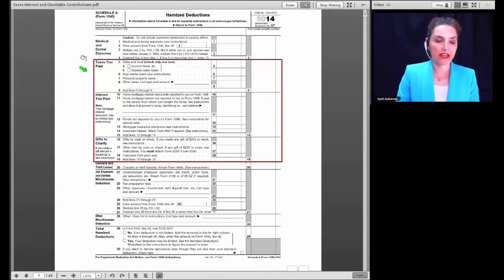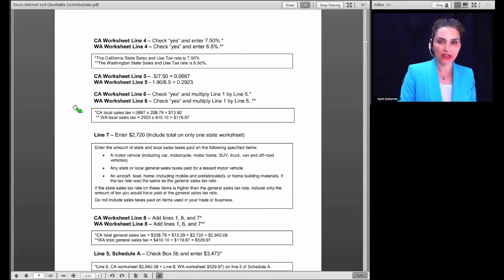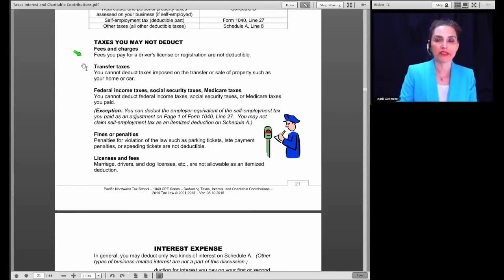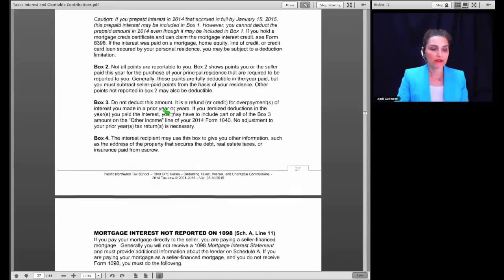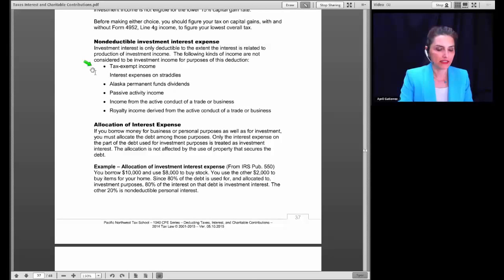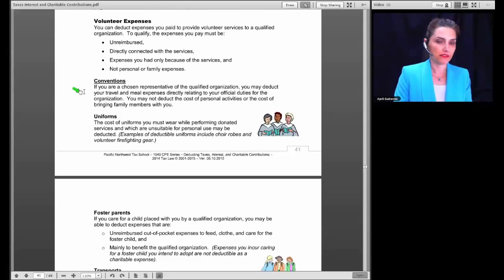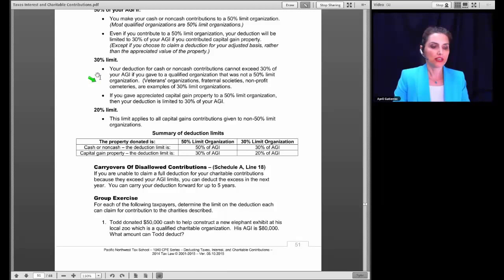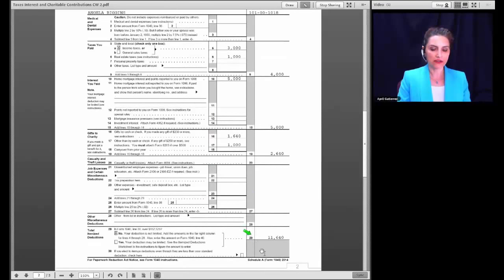Deductible Taxes, Interest, and Charitable Contributions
Lecture Content

Schedule A is one of the most frequently used IRS forms. This is the second of four manuals we offer which provides a detailed look at the rules and limits that affect taxpayers who itemize deductions.

No CE is awarded with the purchase of this manual.  If you would like to receive CE, you must purchase and complete the full version of this course.

Topics Covered

* Deductible taxes including: Income and sales taxes, property taxes, foreign taxes
* Calculating the taxability of refunds
* Deductibility of mortgage interest including: acquisition and home equity loan interest, mortgage insurance premiums, seller financed mortgage payments
 * How to read closing papers and determine which amounts are deductible
*Investment interest expenses and how to complete Form 4952
* Cash and noncash contributions to charity
* Volunteer expenses
* Limits on charitable deductions

You can purchase the manual for this course for $2.99

Pacific Northwest Tax School is approved by the following organizations as a provider of continuing education:

You can receive 4 hours of CE by enrolling in this course The cost of the course is $60.

Pacific Northwest Tax School's course materials and teaching techniques are valuable proprietary information of Pacific Northwest Tax School, and all such information is subject to copyright, including written, recorded, internet based as well as all other electronic media. Each Student agrees that she/he will use the information only for purposes of education and training; and as a condition of enrollment, that they will not disseminate the information to any third party and will treat the materials as confidential information of Pacific Northwest Tax School. As a condition of enrollment, Students pledge not use any information in any competitive fashion, including to create or derive competitive materials. Students further agree that any breach of these terms and conditions shall cause the school irreparable harm, entitling Pacific Northwest Tax School to injunctive relief, as well as any other remedy that may be available at law or equity. Students shall have twelve months from date of enrollment in any continuing education course, to successfully complete the course and receive their Certificate of Completion.